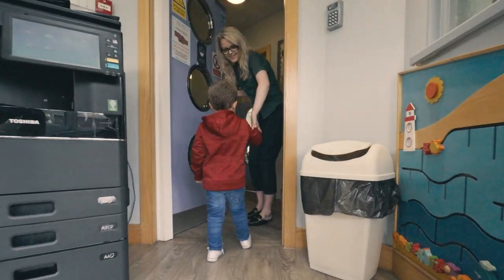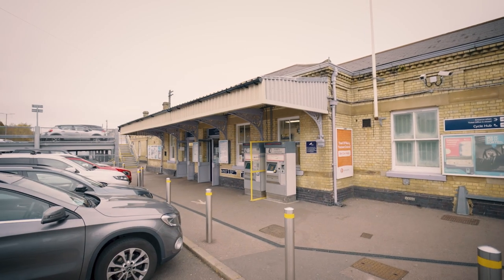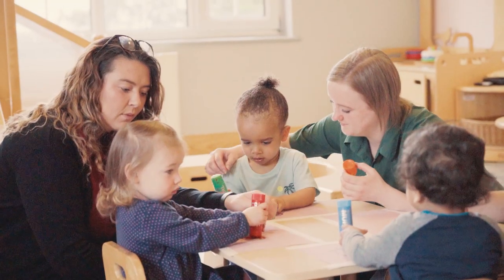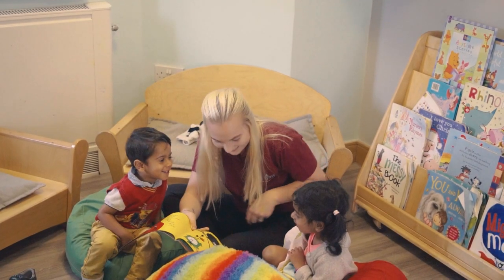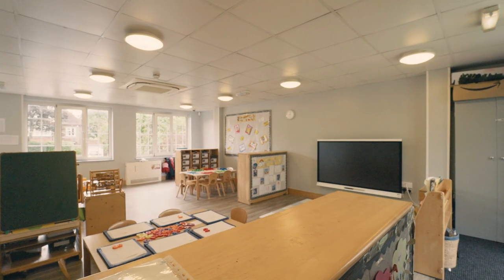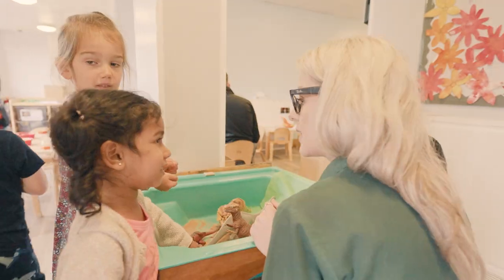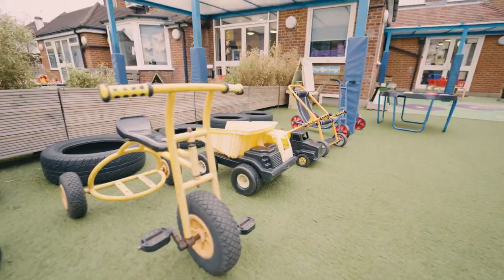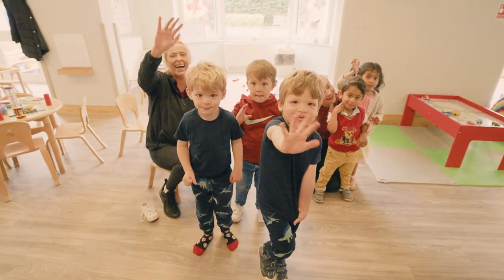Welcome to Little Elms Crofton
Welcome to Little Elms Bromley, located at 109 Crofton Rd, Orpington BR6 8HU.

Little Elms is an established nursery that aims to provide the highest standards of care for children aged between 3 months and 5 years.